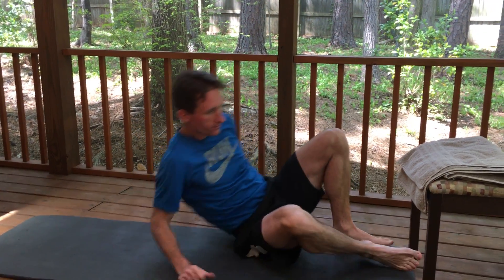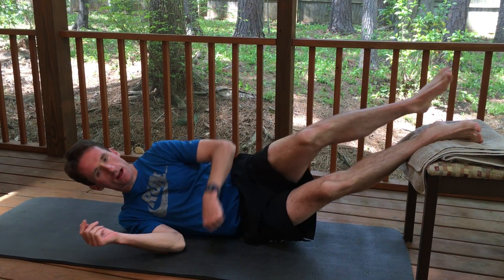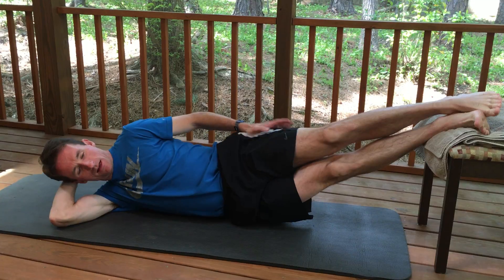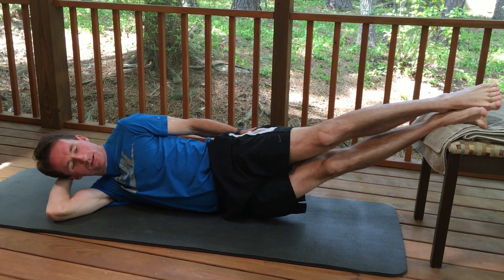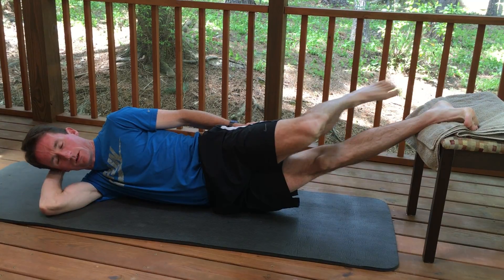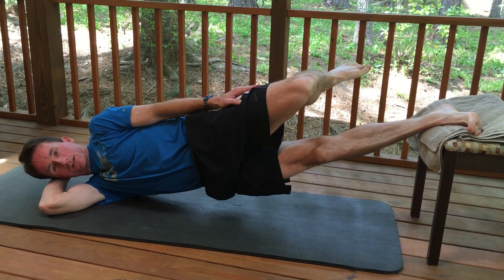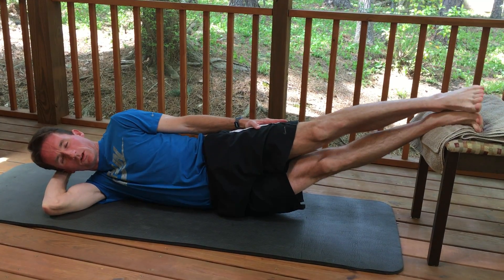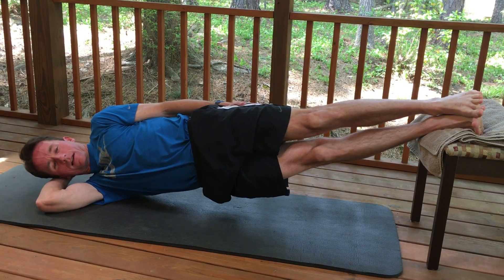Strength Training: Side Lying Hip Adduction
Strength training and physical therapy exercise for middle/long distance. Side lying hip adduction exercise for hip stability (adduction) and strength.